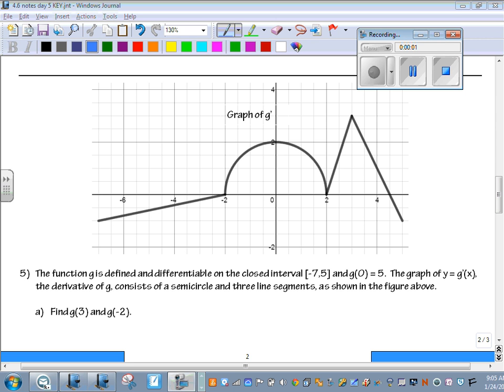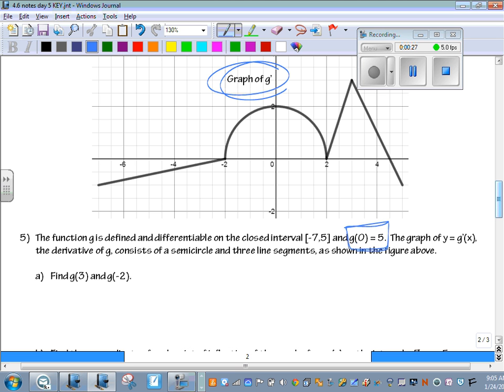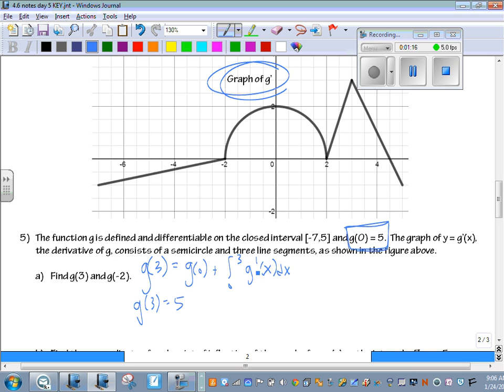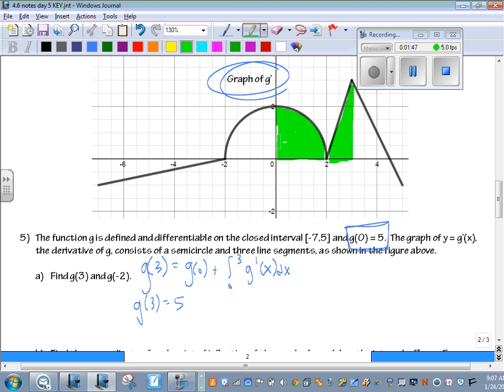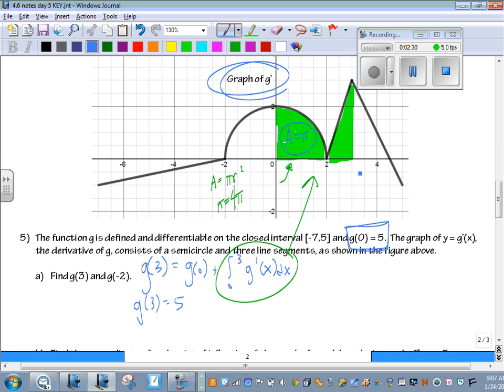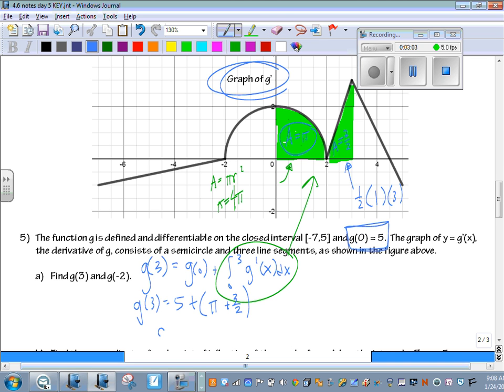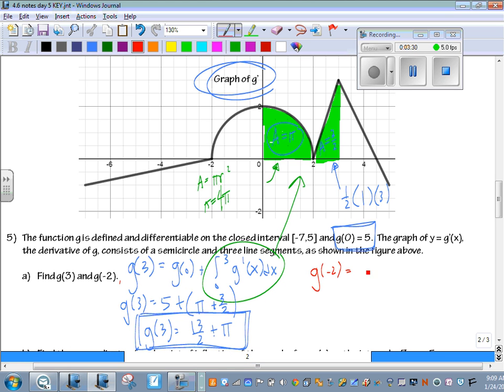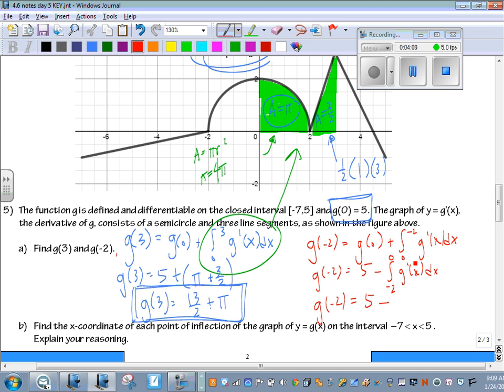Calculus 4 6 Notes day 5 problem #5 part a